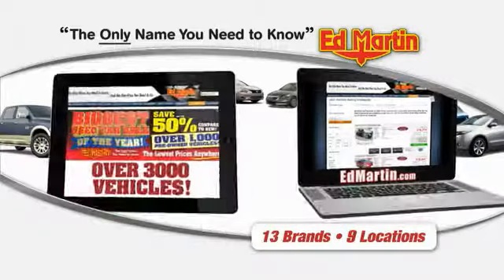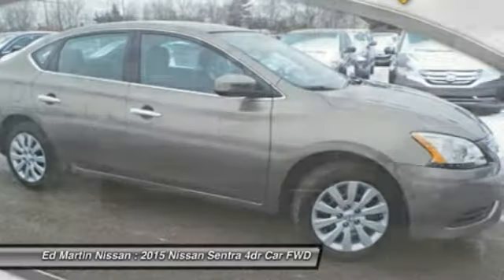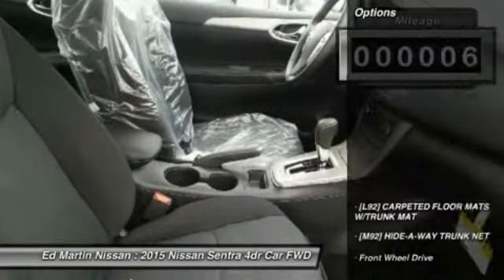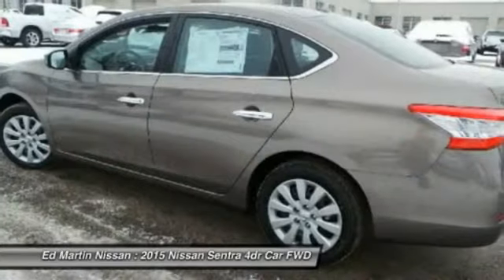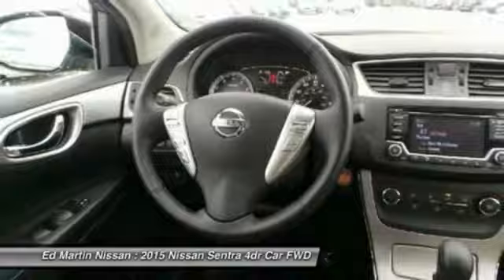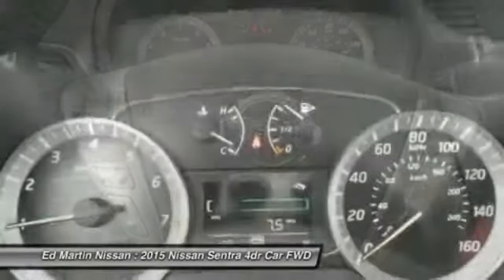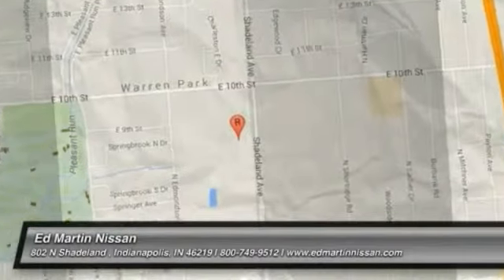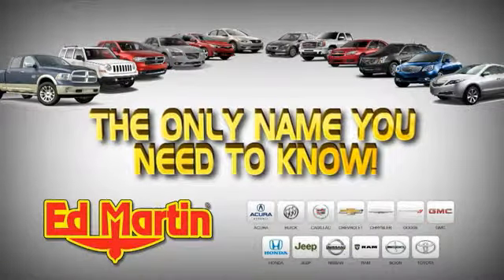2015 Nissan Sentra 1SE1195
2015 NISSAN SENTRA Indianapolis, IN
Stock# 1SE1195

[L92] CARPETED FLOOR MATS W/TRUNK MAT, [M92] HIDE-A-WAY TRUNK NET, Front Wheel Drive, Power Steering, ABS, Front Disc/Rear Drum Brakes, Brake Assist.
0% FINANCING FOR 72 MONTHS! LEASE SPECIAL ALSO AVAILABLE!.